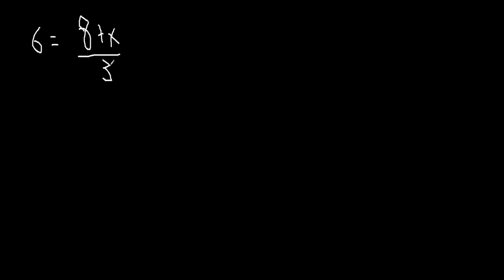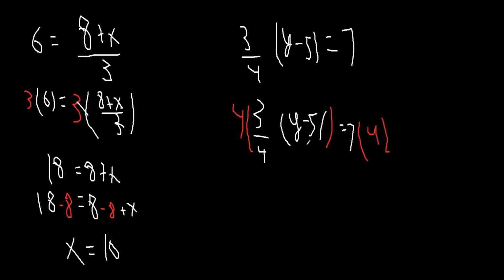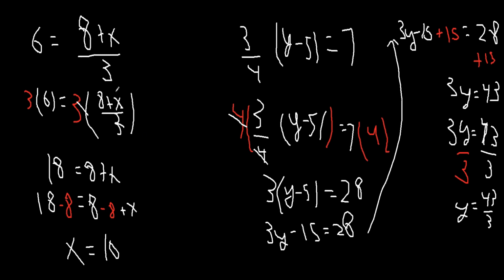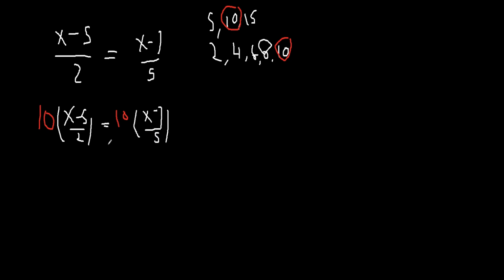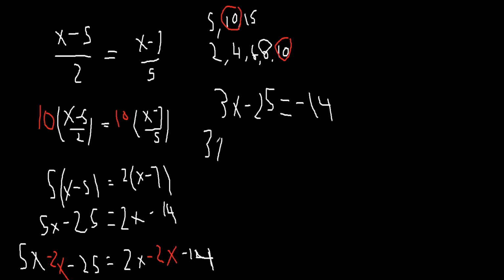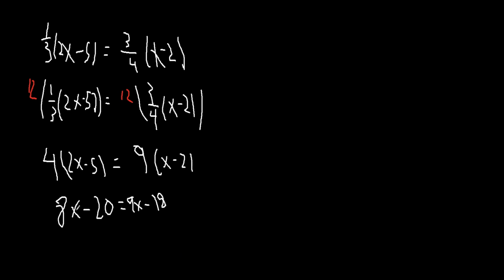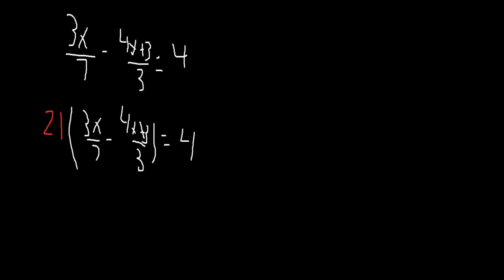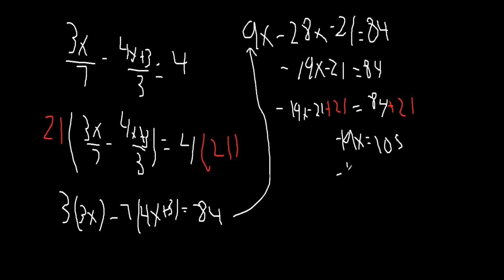How to Solve Equations with Fractions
0:00 Equations with one fraction
6:00 Equations with two fractions on different sides
15:57 Equations with two fractions on the same side